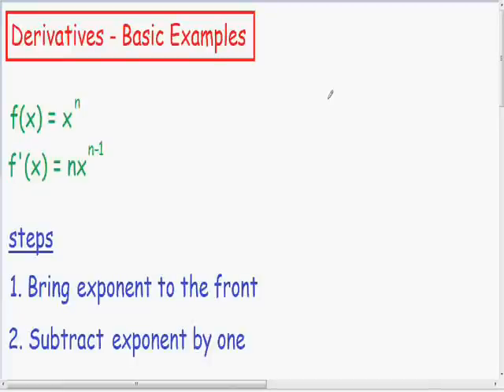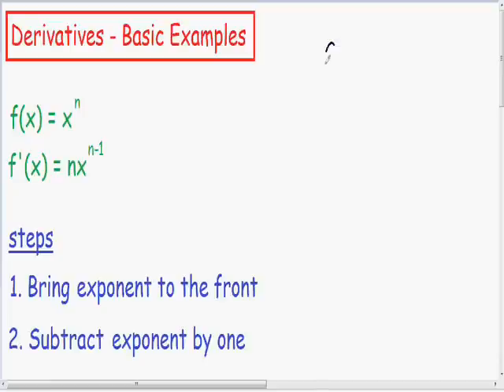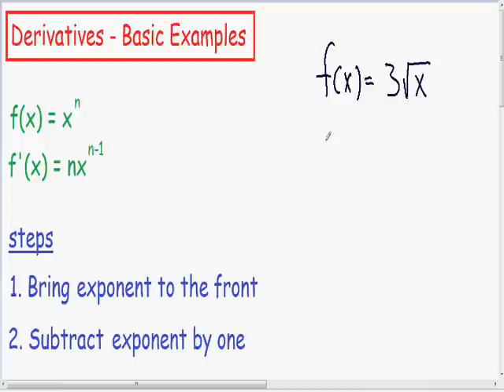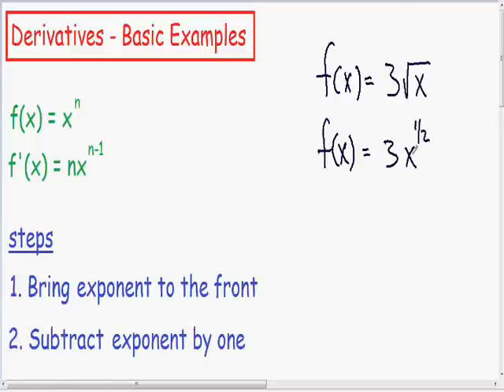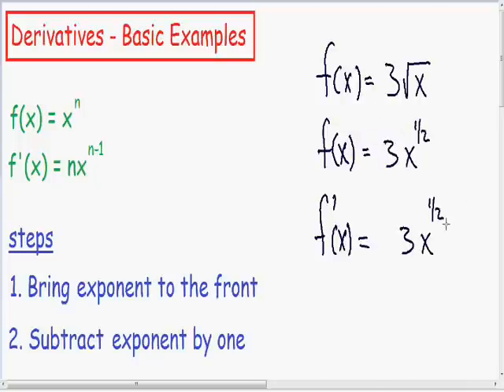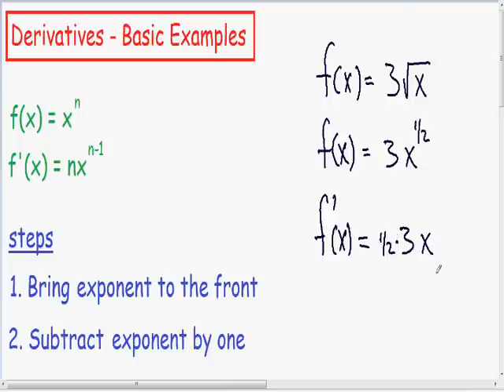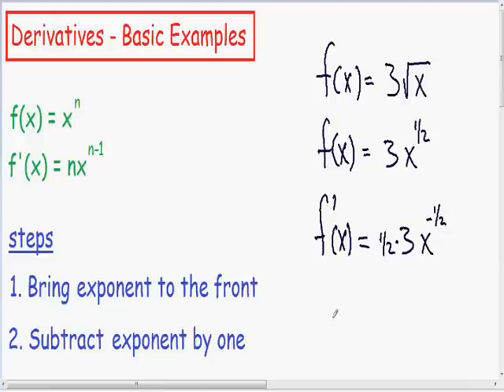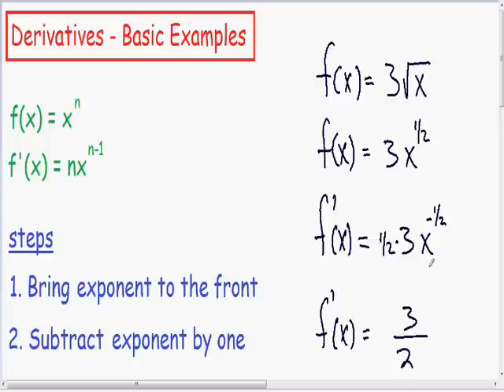Derivative of Square root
Derivative of square root example explained step by step.